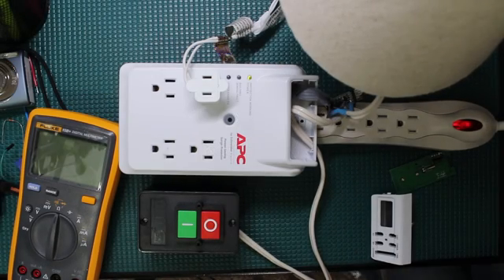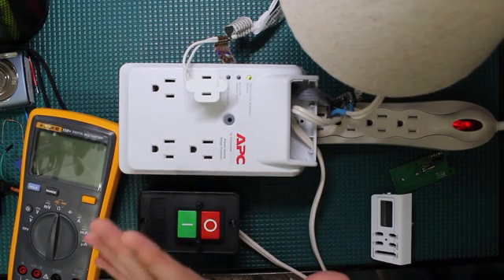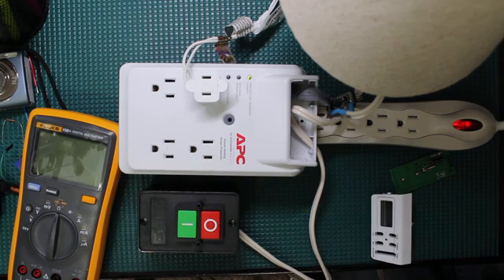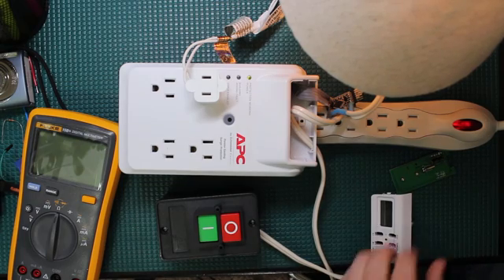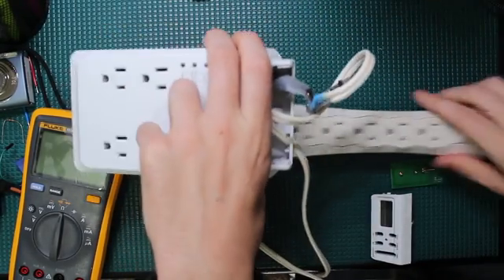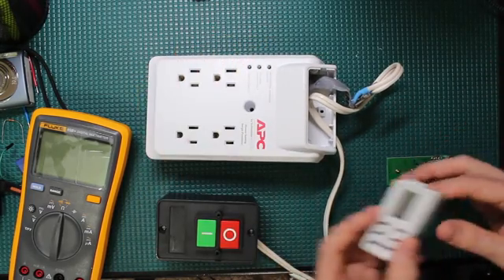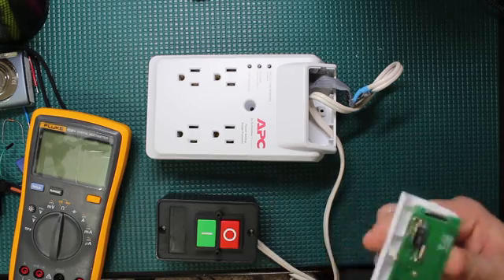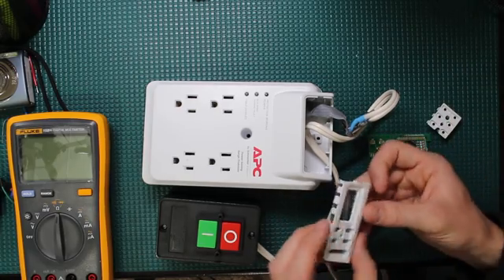The "Forgetful Hacker" Bench Timer Project - Arduino Outlets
Every time I use my soldering iron I have that nagging feeling "did I leave it on??"  well, I came up with this little device to automatically kill power to my bench after 30min.  Just picked up one of these:

and this button